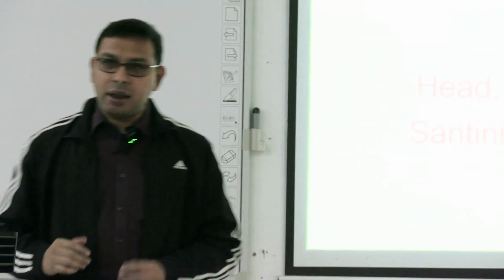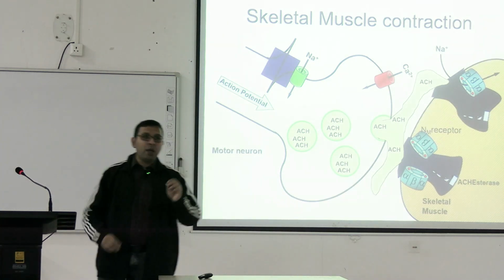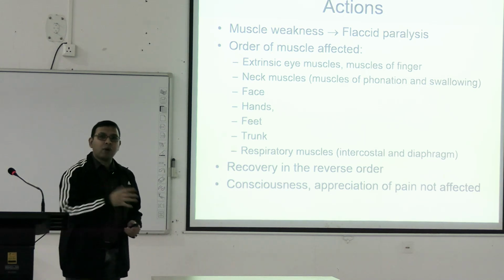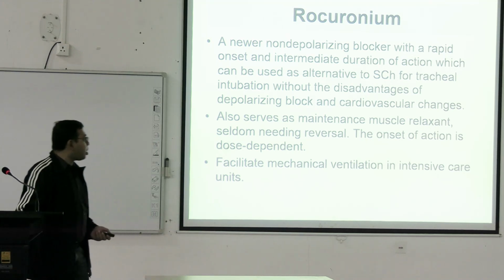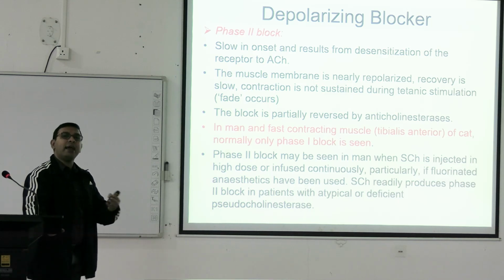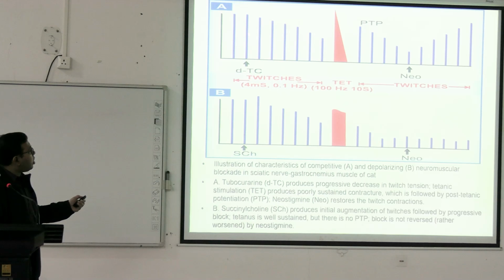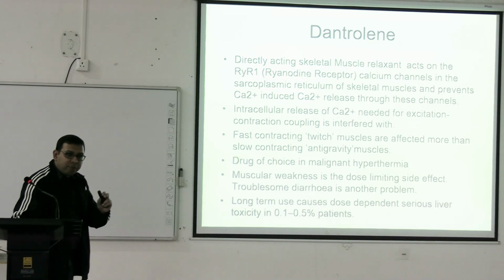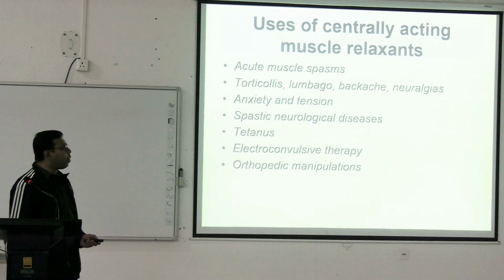Lecture On Skeletal Muscle Relaxants Explained: Classification, Mechanism & Clinical Use I MBBS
Introduction to Skeletal Muscle Relaxants:

Why relax skeletal muscles? Explanation of the need for muscle relaxation in surgical procedures (e.g., anesthesia, endoscopy) and spastic conditions (e.g., amyotrophic lateral sclerosis, cerebral palsy).
Types of Skeletal Muscle Relaxants: Broad classification into peripherally acting (neuromuscular blockers) and centrally acting (spasmolytics) muscle relaxants.
Peripherally Acting Muscle Relaxants (Neuromuscular Blockers):

Mechanism of Action:
Competitive (Non-depolarizing) Blockers: Explanation of how these drugs compete with acetylcholine at the neuromuscular junction, preventing muscle contraction. Examples include d-tubocurarine, pancuronium, vecuronium, atracurium.
Non-competitive (Depolarizing) Blockers: Discussion of how these drugs cause persistent depolarization of the muscle endplate, leading to flaccid paralysis. Succinylcholine is the primary example.
Pharmacological Effects:
Order of Muscle Paralysis: Explanation of the typical sequence of muscle paralysis (extraocular muscles, fingers, limbs, trunk, respiratory muscles) and its significance in anesthesia.
Fade Phenomenon: Discussion of the fade phenomenon observed with competitive blockers during repetitive nerve stimulation.
Clinical Monitoring:
Train-of-Four (TOF) Stimulation: Explanation of the TOF protocol for assessing the degree of neuromuscular blockade and guiding drug administration.
Centrally Acting Muscle Relaxants (Spasmolytics):

Mechanism of Action:
Discussion of how these drugs act on the central nervous system (spinal cord and brainstem) to reduce muscle tone and spasticity.
Examples include baclofen (GABA-B receptor agonist), tizanidine (alpha-2 adrenergic agonist), and diazepam (benzodiazepine).
Clinical Uses:
Management of spasticity in neurological conditions (multiple sclerosis, spinal cord injuries, cerebral palsy).
Treatment of muscle spasms and pain (e.g., back pain, neck pain).
Directly Acting Muscle Relaxant:

Dantrolene:
Explanation of dantrolene's unique mechanism of action: inhibition of calcium release from the sarcoplasmic reticulum.
Clinical use in malignant hyperthermia and spasticity.
Important Considerations:

Drug Interactions: Discussion of potential drug interactions with anesthetics, antibiotics (aminoglycosides), and calcium channel blockers.
Adverse Effects: Overview of potential side effects, including respiratory depression, cardiovascular effects, and hypersensitivity reactions.

On: PHARMACOLOGY by Dr. Agnik Pal
(MBBS Batch: 2023-24)
Conducted on: 16-12-24